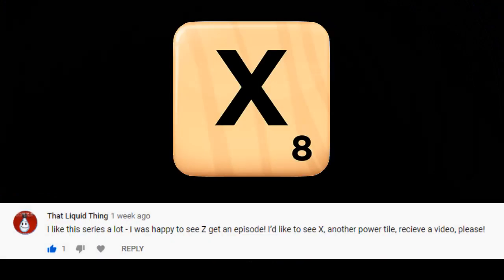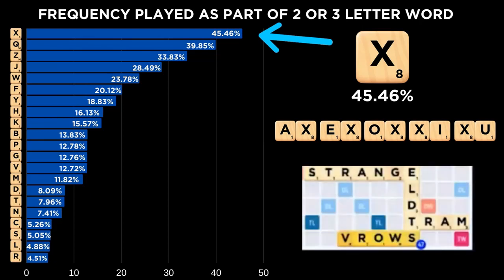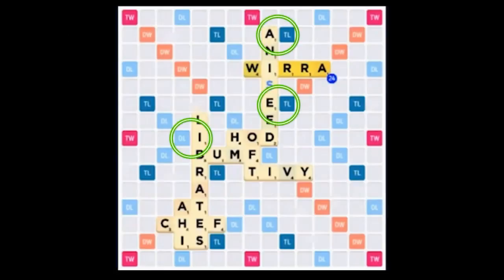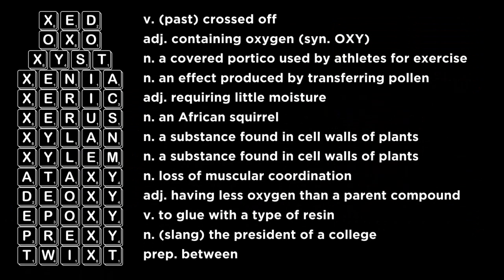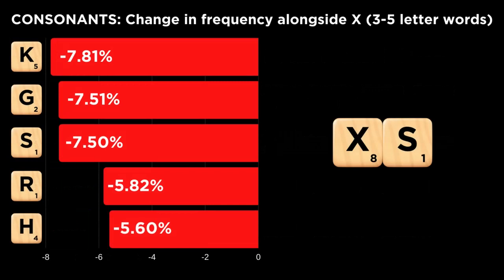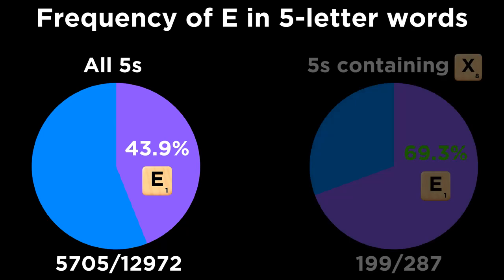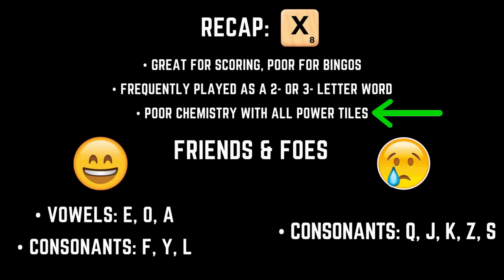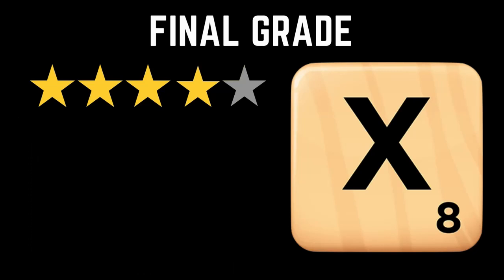Better Know a Letter - X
for more Scrabble content!

In this episode of Better Know a Letter, Will breaks down the X - one of the very few "power tiles" in the game of Scrabble. How can you use this letter to exasperate and extinguish your opponents?